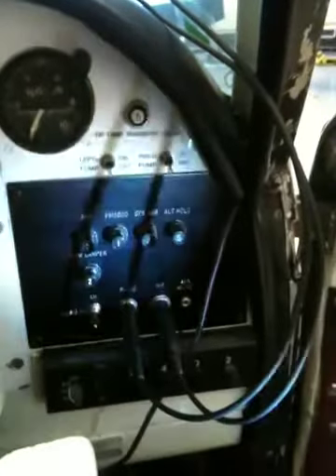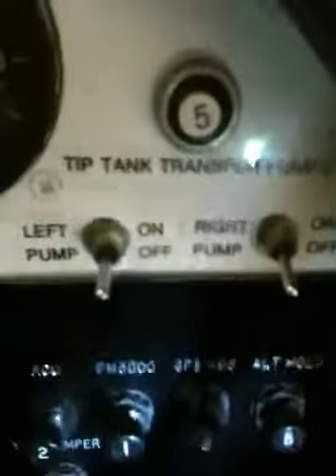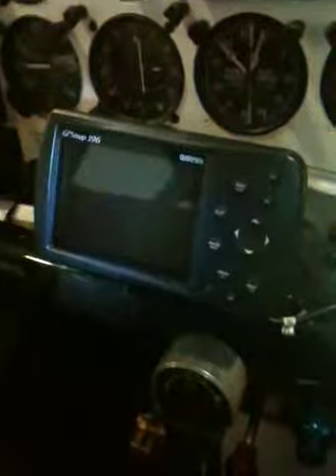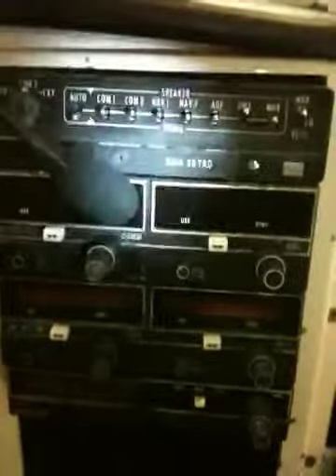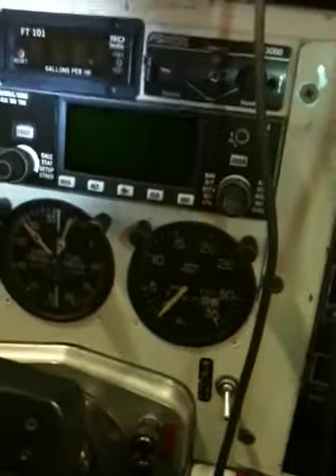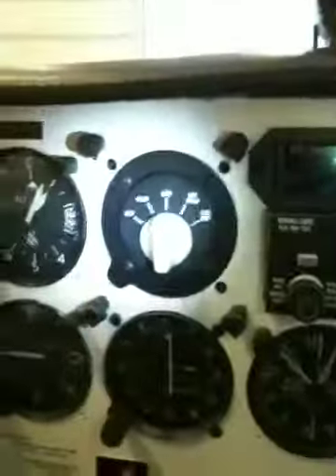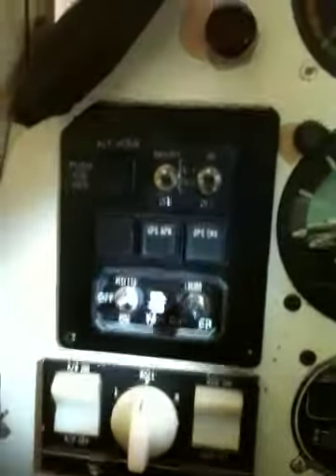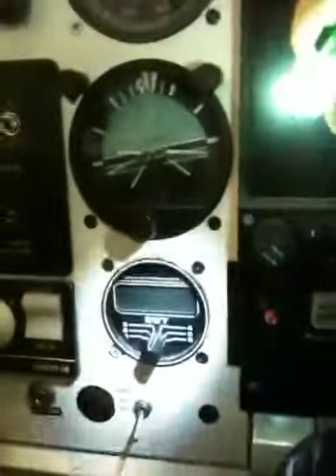N791VW panel overview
Explanation of panel